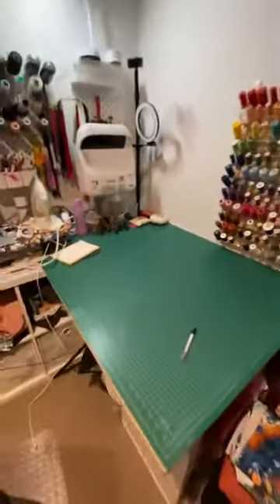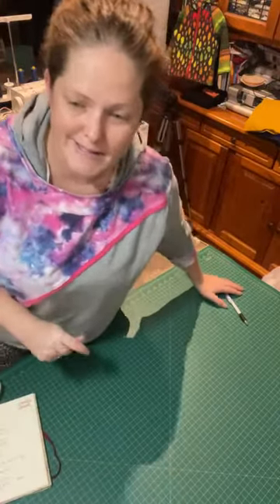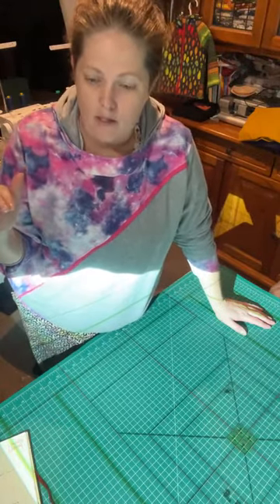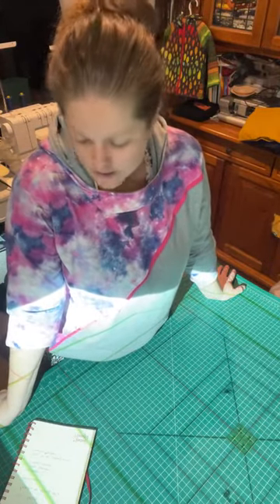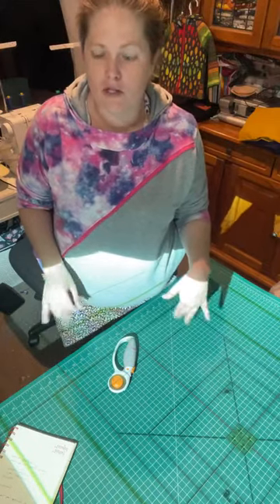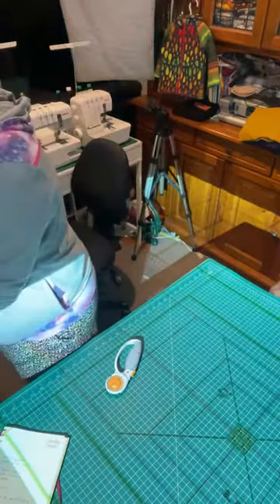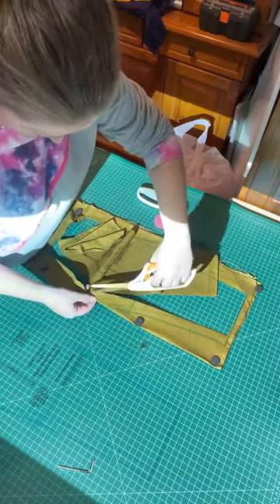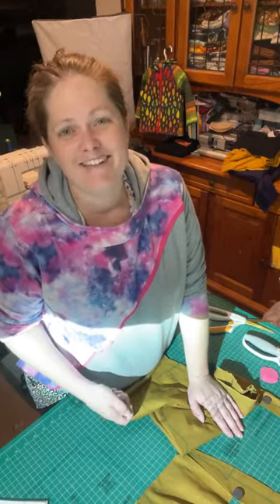Sew it's Sunday - Updated overview of projectors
This is a quick overview of the basics of projector sewing. I highly recommend joining the facebook group Projectors for sewing:
They have heaps of great tips and tricks and get started guides.
Programs to use are pdf stitcher, a free open source program, as is Inkscape.

I have an Ultra Short Throw (UST) EB - 595Wi that I got from marketplace for $250